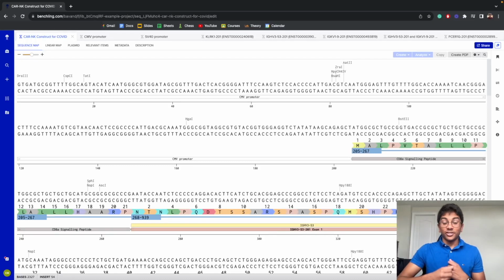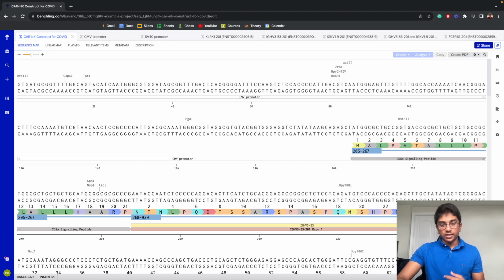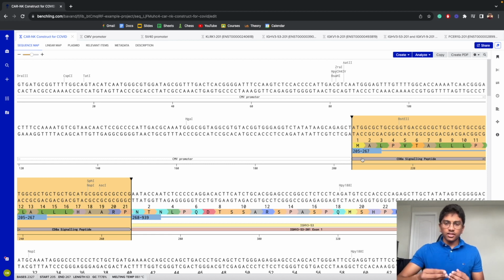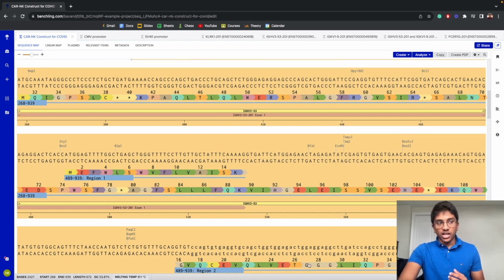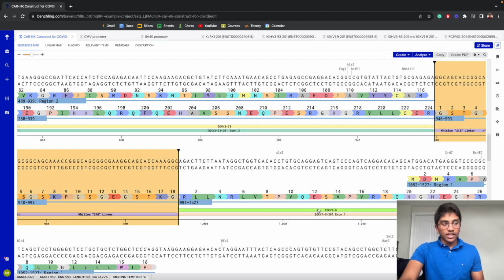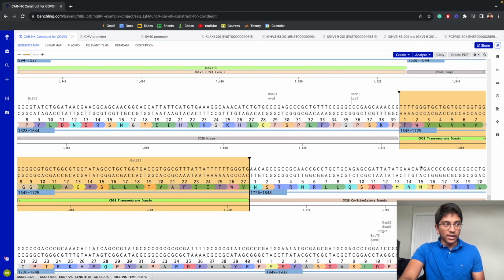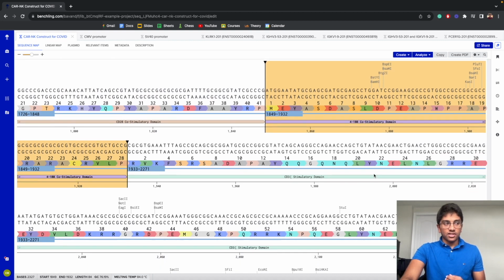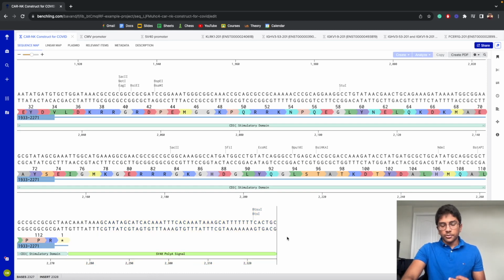Killing COVID 19 with Genetically Engineered Cells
In this video, I talk about how I created a sequence for a CAR (chimeric antigen receptor) that is able to detect COVID-19-infected cells. For more information and my sources, check out these two articles on medium:

Fighting COVID-19 with CAR-NK Cells Using Benchling - Divyan Bavan
CAR-NK Therapy: An Off-the-Shelf Treatment for Cancer - Divyan Bavan